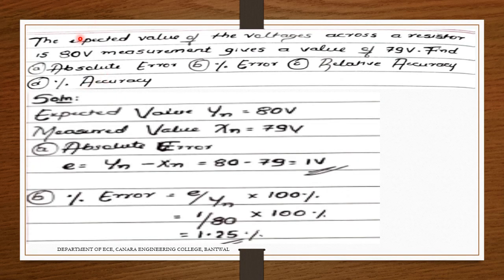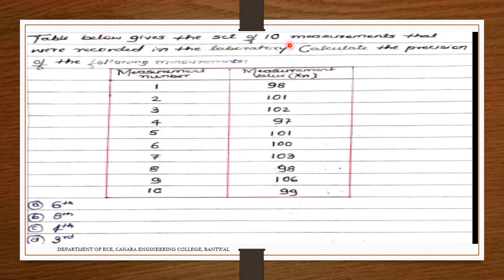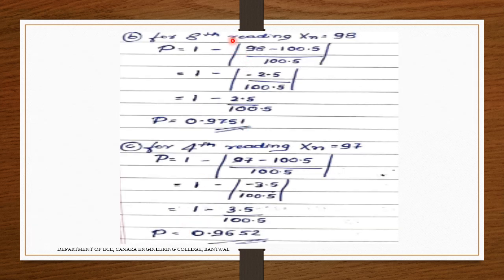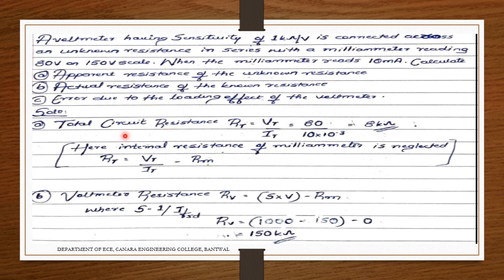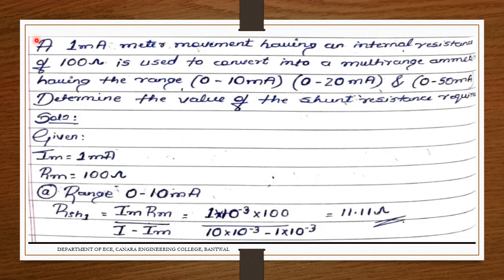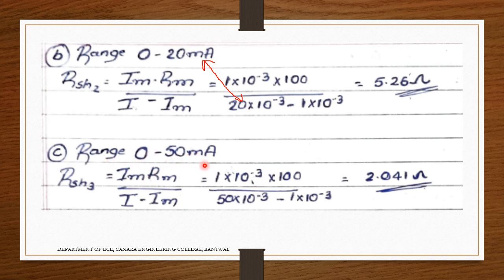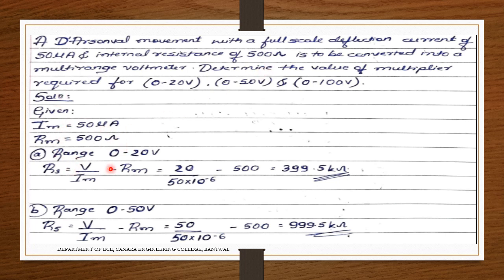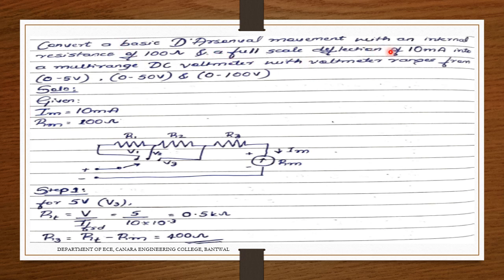VTU PEI (18EC36) M3 L35 PROBLEMS ON MODULE-3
Here we will Solve few problems on Errors.

Mr. Sujit S Pai,